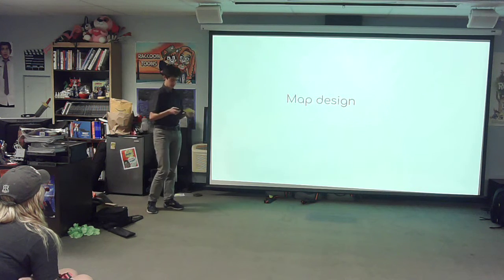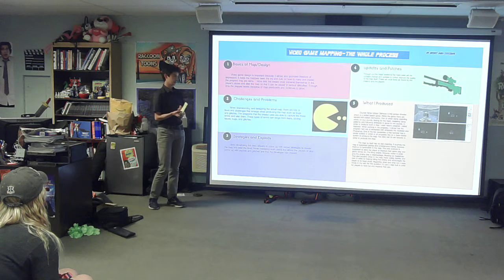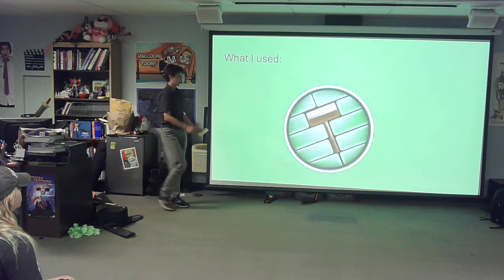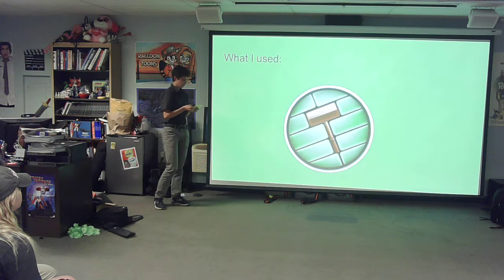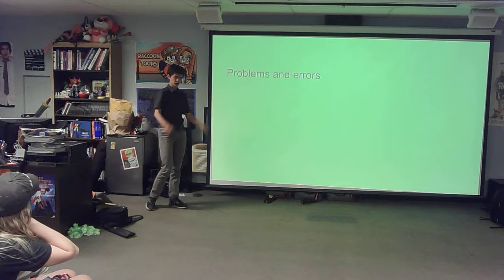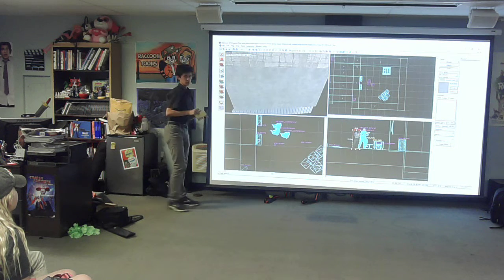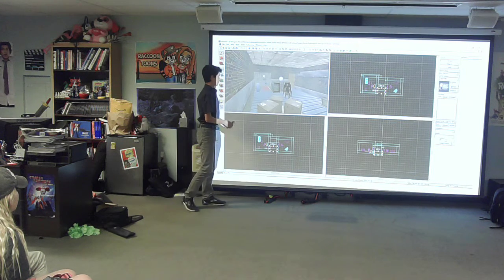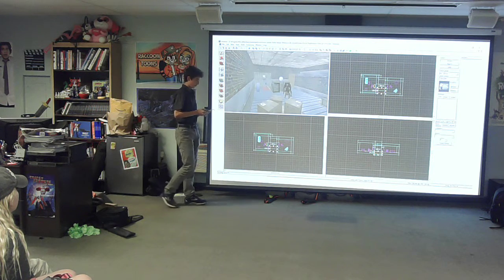18 19 p4 Explorations Presentation BrentA